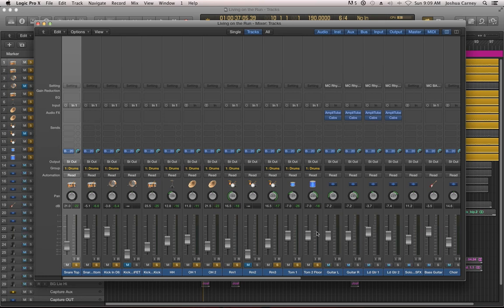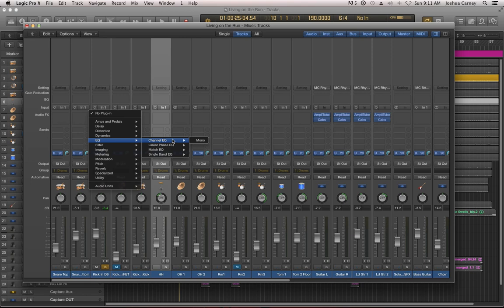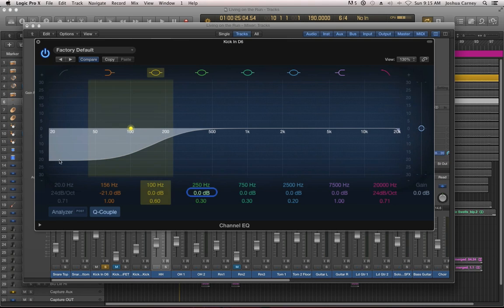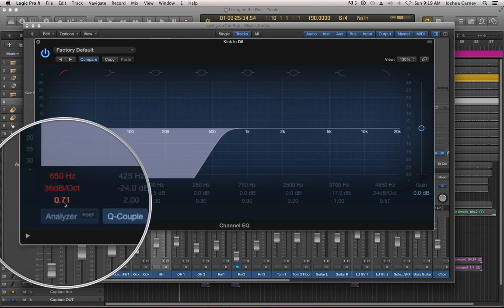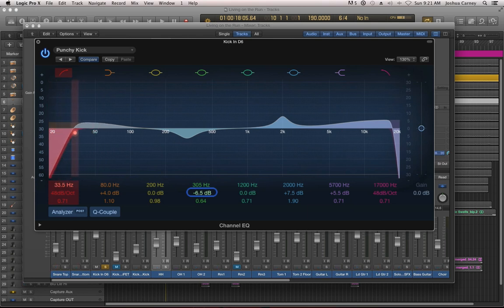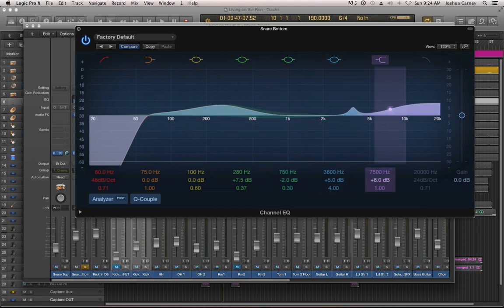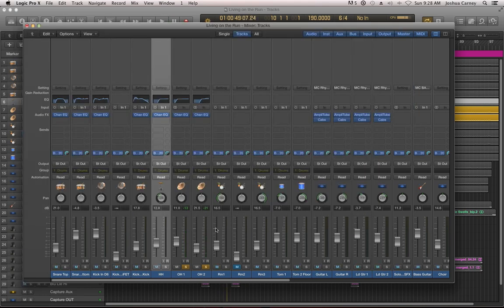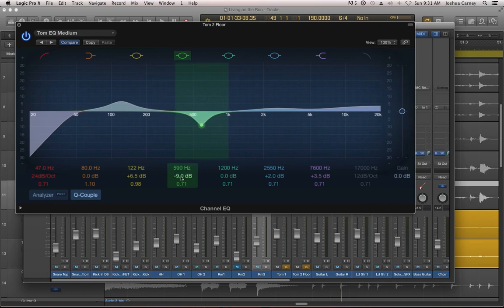Logic Pro X - #60 - Mixing (part2): Understanding EQ, Channel EQ Plug-in, EQ'ing Drums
Logic Pro X Video Tutorial 60
Mixing a Song Start to Finish, part 2

Topics Covered:
Understanding Equalization (EQ)
Using the Channel EQ Plugin
Bands, Shelves and Filters
EQ'ing Drums